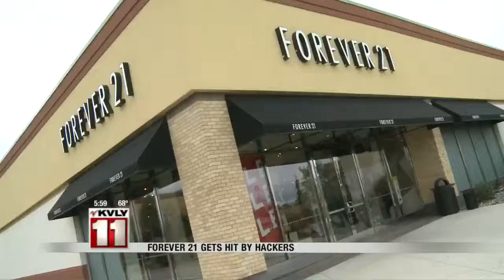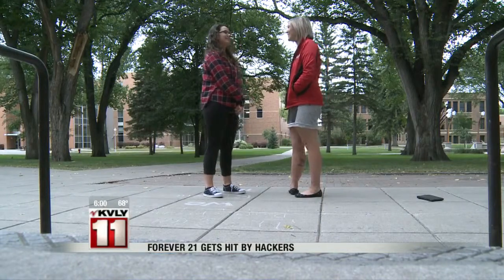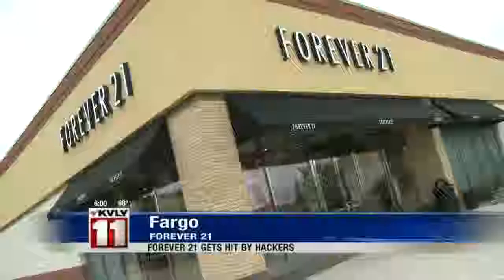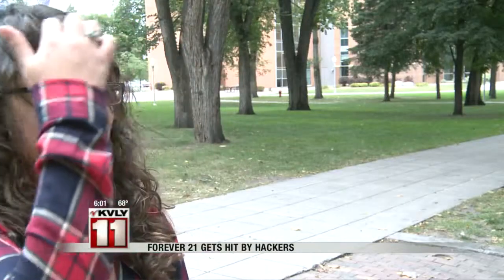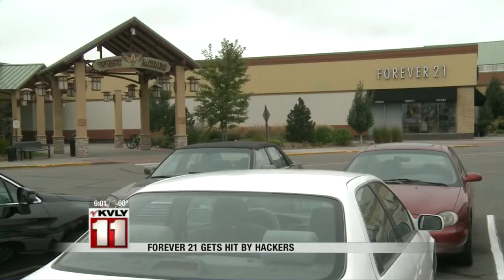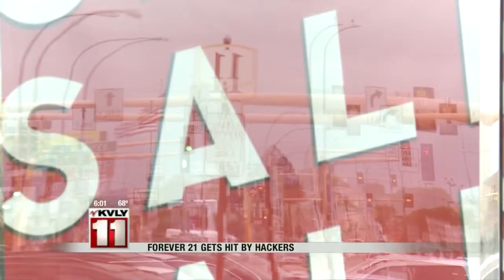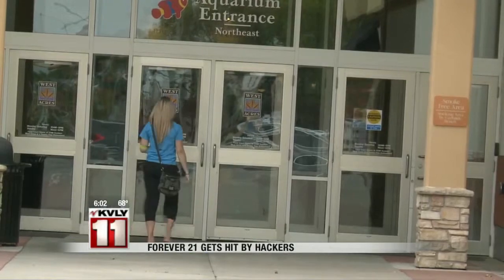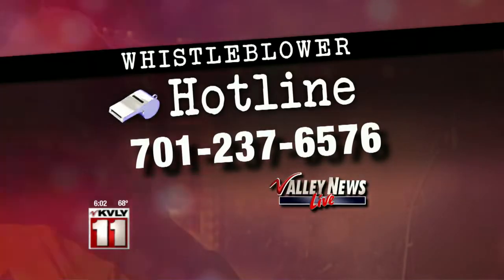Forever 21 Billing Error